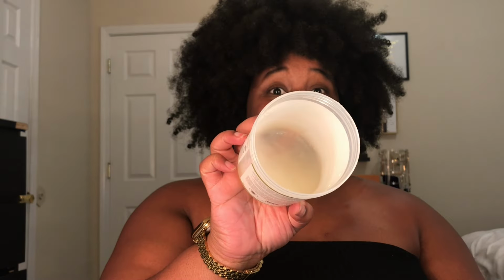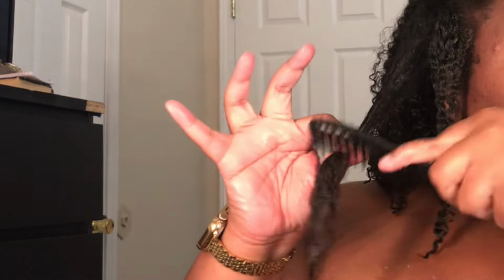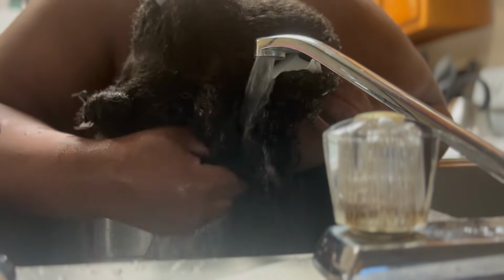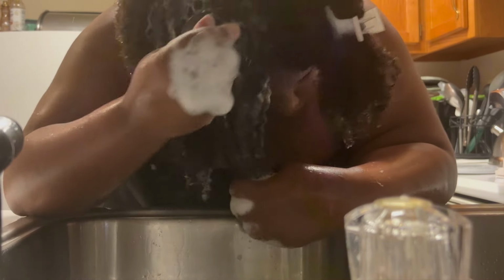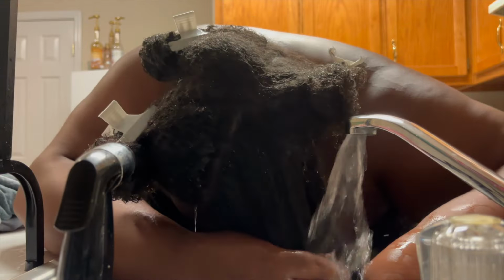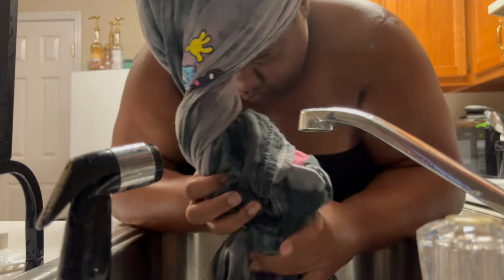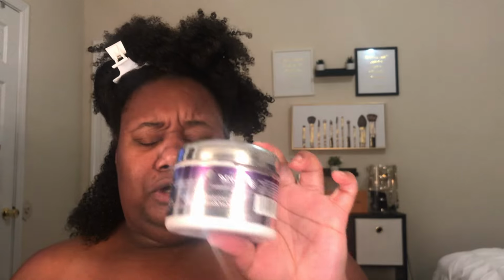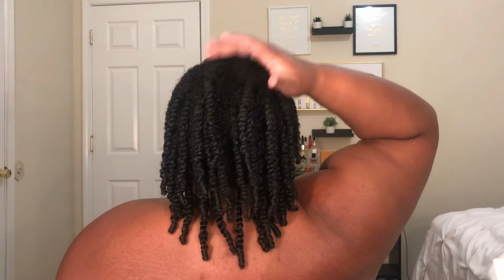Beginner Budget Friendly Natural Wash Day Routine & Protective Style 2024🫧💆🏾‍♀️💕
Hey girl! This is a video I've wanted to do for so long! A simple budget friendly wash day for us beginner naturals! In this video we are detangling, pre shampoo, shampoo, conditioning & styling my hair! It needed some love and this was a perfect time to share my routine with you guys! I hope you get something from it!
My Fenty Beauty foundation shades:
Pro Filt’r Soft Matte Foundation -  (summer) 440 (winter) 420
Hydrating Longwear Foundation - (summer) 440 (winter) 420
Pro Filt’r Soft Matte Powder Foundation - 420
Eaze Drop Blurring Skin Tint/Stick - 20
❀EQUIPMENT USED❀:
Camera: Samsung NX3000 or iPhone 13
Editing Software: iMovie

✿EMAIL INQUIRIES✿:
❀FACTS ABOUT BEE❀:
Age: 32
Residing In: Mississippi
College: University of MS Alumna 14’
Career outside of YouTube: Legal Assistant
Size: 3x / 22W
Fav Color: Mint Green
❤️My Mission❤️:
“My main focus with this channel is to promote women empowerment and provide the everyday plus size/curvy woman with all the tips she needs to navigate life all while being a baddie on a budget.”